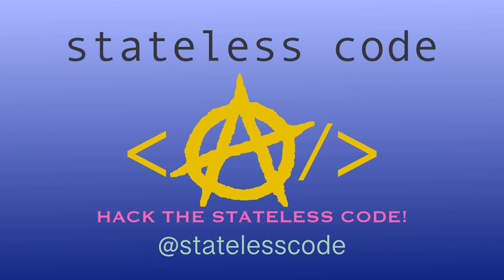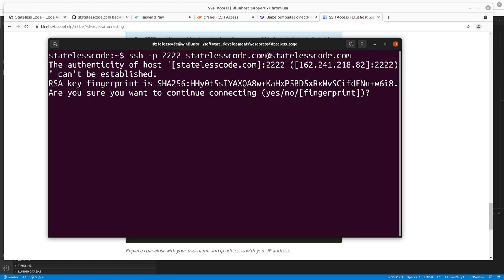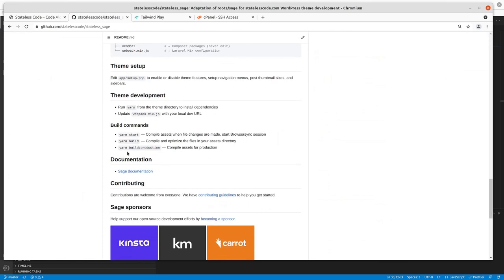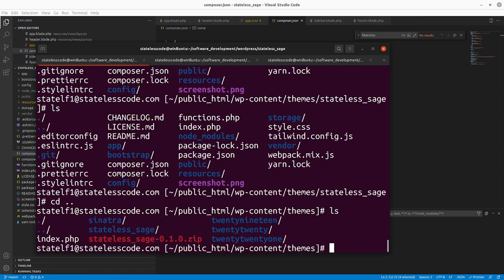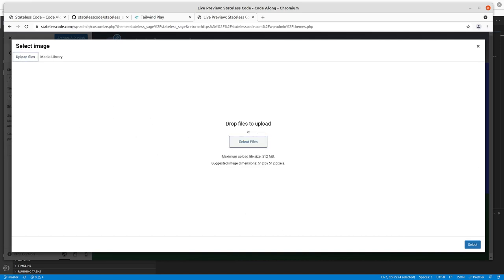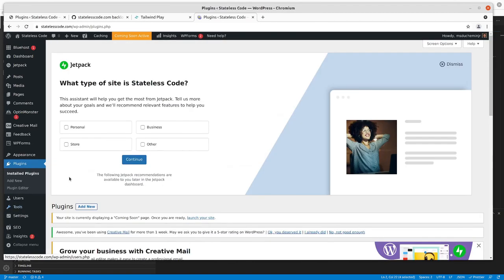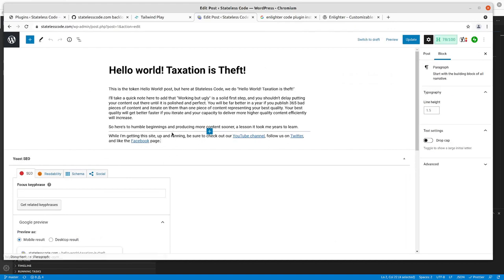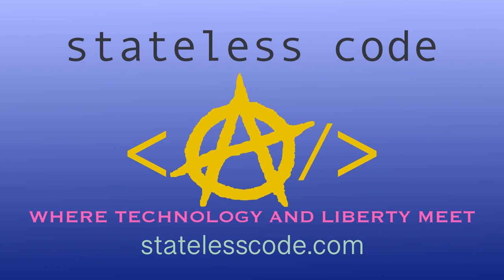Codecast: statelesscode.com WordPress 13: Upload Theme and Plugins to Real Site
This is the 13th video in the statelesscode.com WordPress series. In this video Mike copies the Stateless Sage theme to the actual statelsscode.com site on BlueHost, installs the Enlighter plugin, and does some site customization.

This video covers:
00:00:10 Introduction
00:00:31 Enable SSH access to site and add public key
00:02:03 Authorize the public key in BlueHost
00:02:42 Attempt SSH connection to site and troubleshoot. Shell access not enabled for account. Need to chat with support to get enabled
00:06:00 Run yarn build for production
00:06:59 Mistake: Try to scp -r the directory to the site. DO NOT DO THIS!
00:08:16 Fix error by zipping files and then transferring and unzipping
00:10:59 Activate theme and validate customizations
00:15:59 Add Enlighter plugin to site and configure
00:19:37 Add code highlighting to the Hello World post
00:21:16 Change comment settings on the site